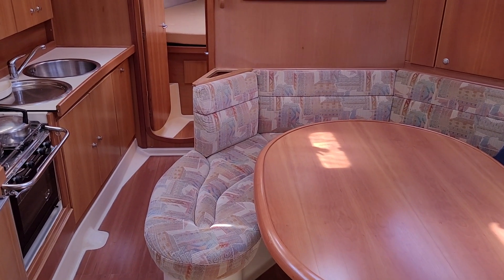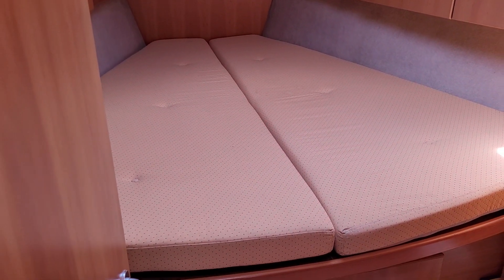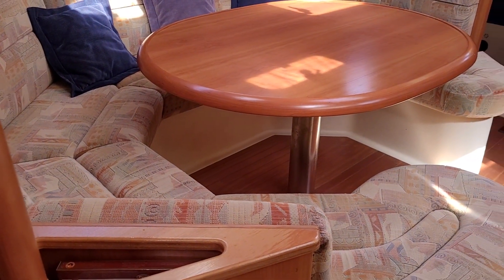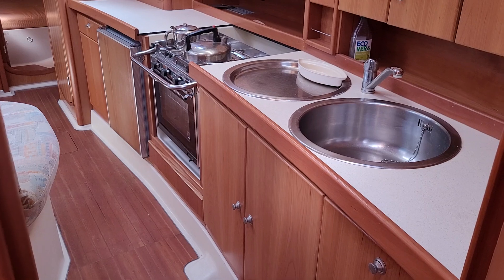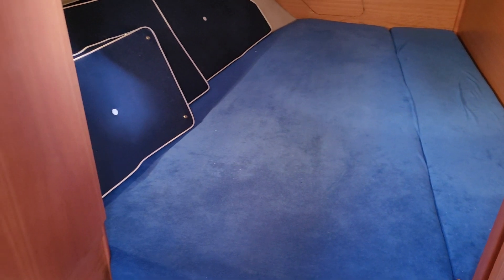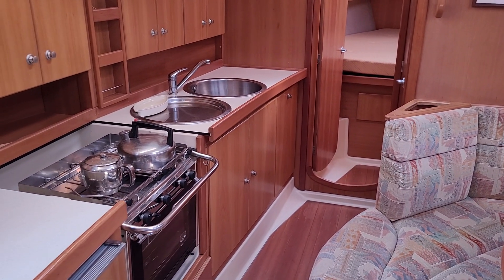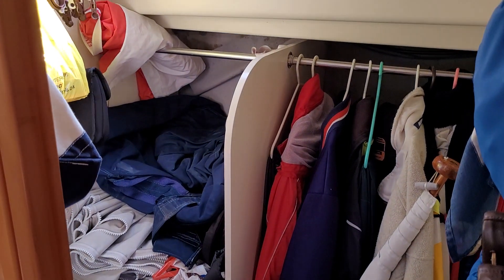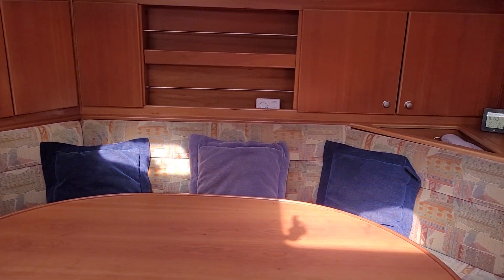Dehler 41 Cruising - Boatshed - Boat Ref#303164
Dehler 41 Cruising for sale with Boatshed Wales Photos and video taken by Boatshed Wales